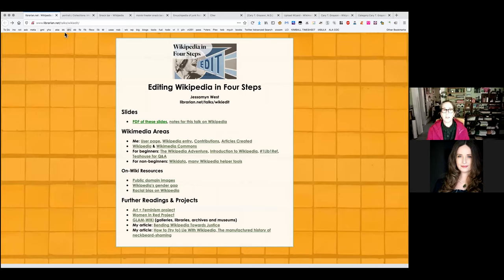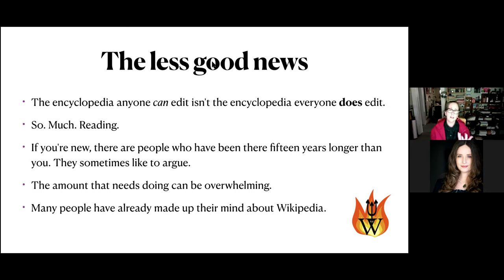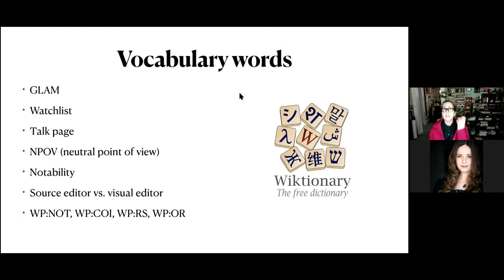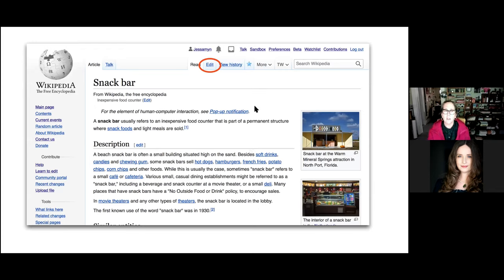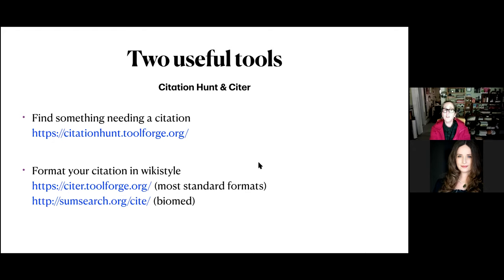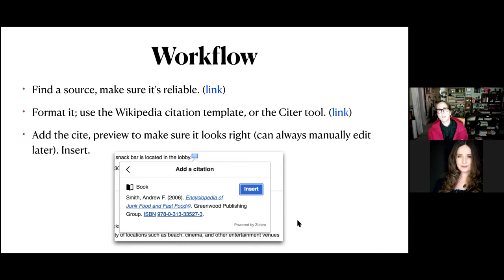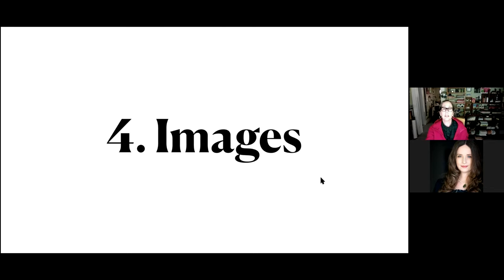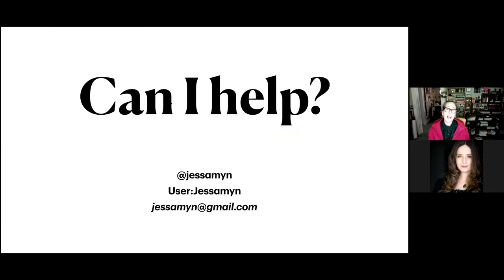Basics of Wikipedia Editing by Jessamyn West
Librarian and experienced Wikipedian Jessamyn West introduces new users to editing on Wikipedia including how to edit text, citations, and images. Training originally for the Medical Library Association's History of the Health Sciences Caucus 2021.